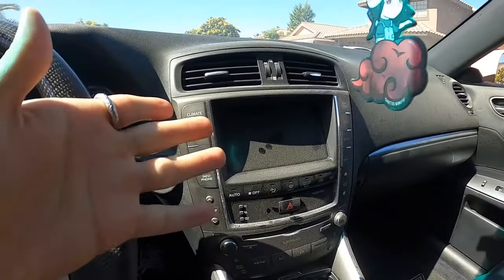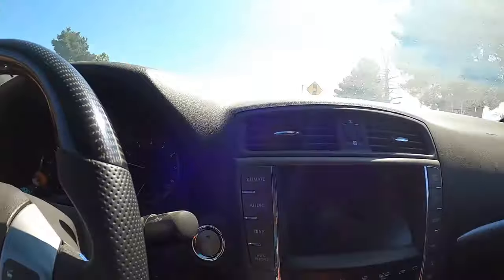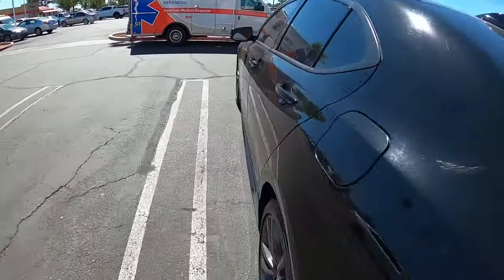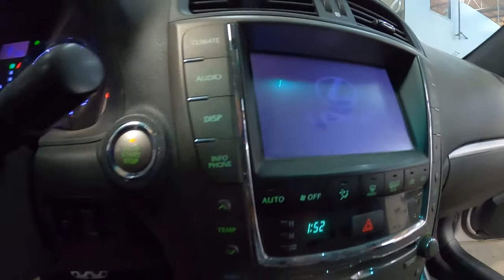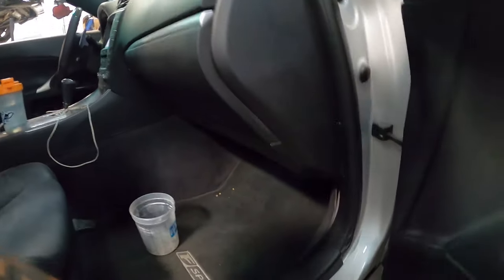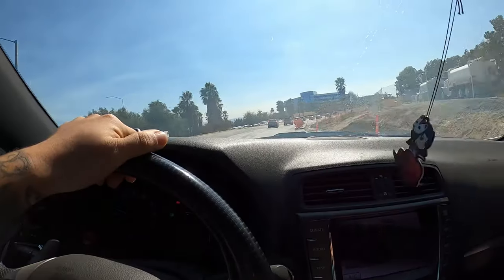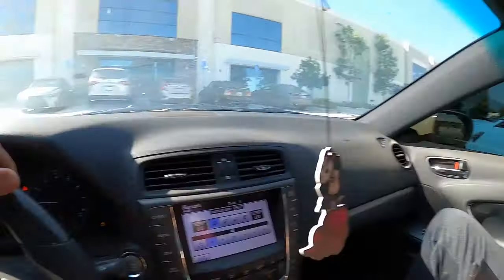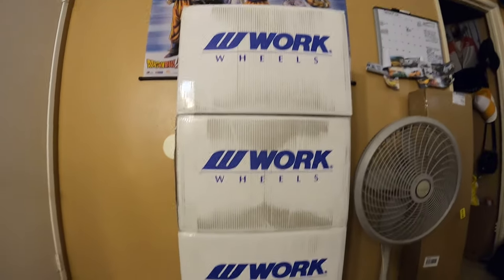HOW TO FIX THE LEXUS IS BLACKED OUT RADIO SCREEN!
WHATS GOING ON EVERYONE! SO AFTER GETTING BACK MY LEXUS FROM THE SHOP IT WAS SITTING DEAD FOR A WHILE AND, WHILE DOING SO THE RADIO WAS COMPLETLY OFF AND WOULD NOT TURN ON WHAT SO EVER. AFTER LOOKING THROUGH FOURMS AND VIDEOS WE FOUND THE SOULUTION FAIRLY QUICKLY. IF HAVE EVER HAD THIS PROBLEM OR HAVING THIS PROBLEM CURRENTLY I HOPE THIS HELPS!